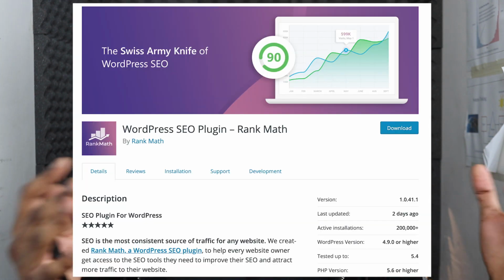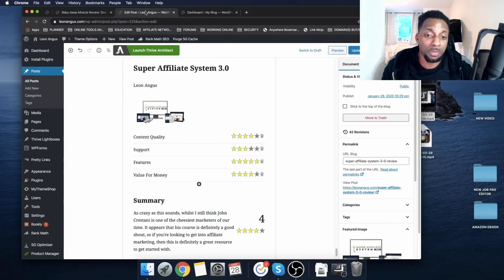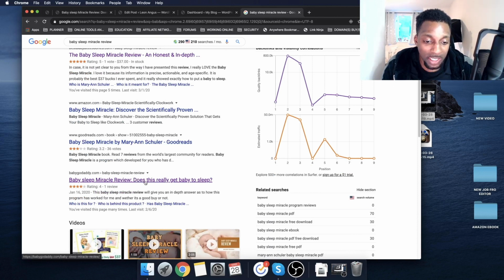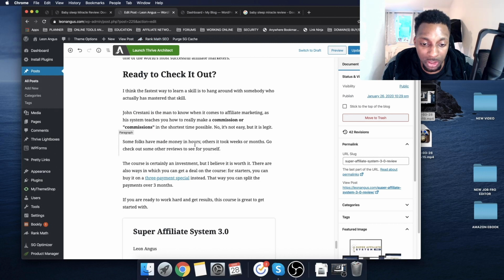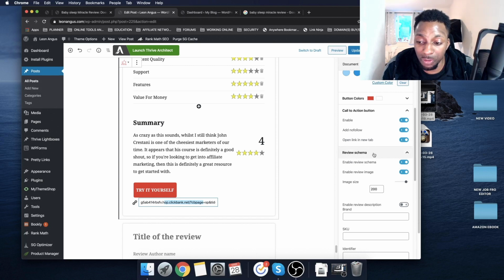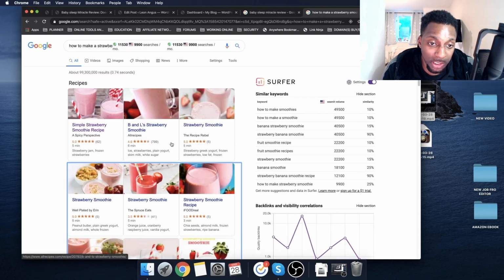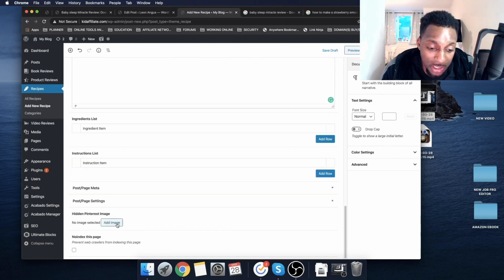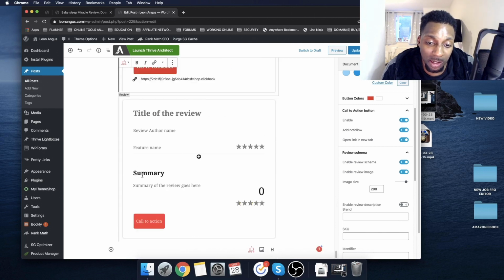How To Write Meta Descriptions For SEO: 6 Tips For Super CTR %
This tutorial will teach you how to write meta descriptions for SEO for super high click-through rates and schema markup.

This video will put an end to any questions you have around SEO metadata. Inside this video, I share what meta tags are, how to write them and schema markup.

If you don't know what any of that means, then don't worry as I'll explain everything inside the video.

I'll also share 6 of my best tips for good practice when it comes to meta tags. I teach you how many characters to write and how to word your text for the highest potential clickthrough rates (CTR).

I guarantee you're going to love this one! Don't take my word for it, watch the video and see for yourself.